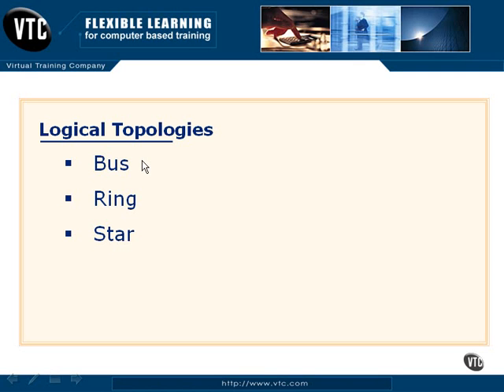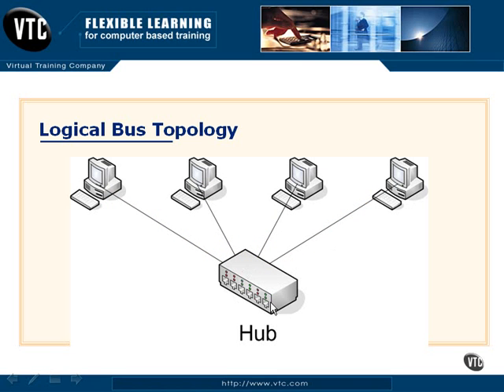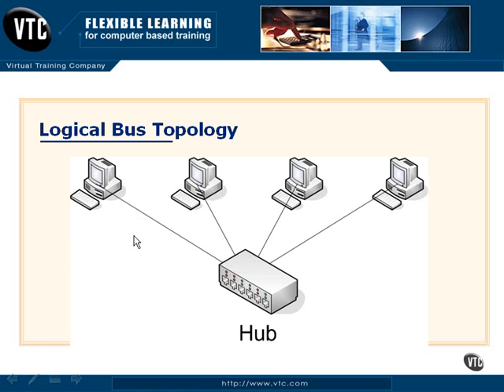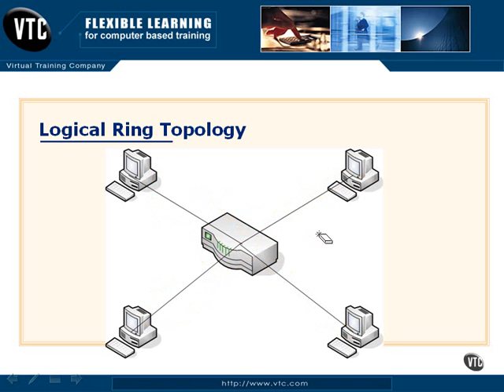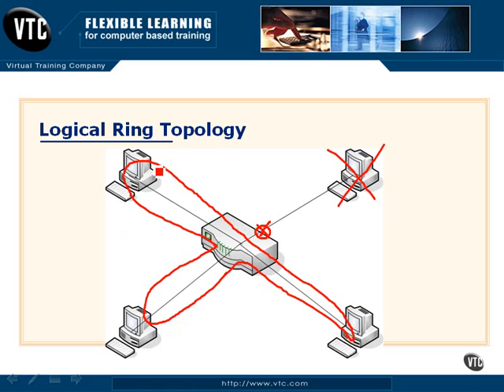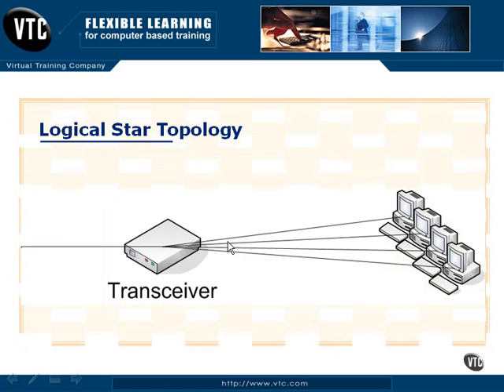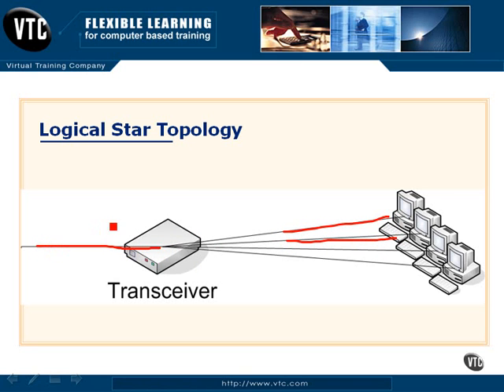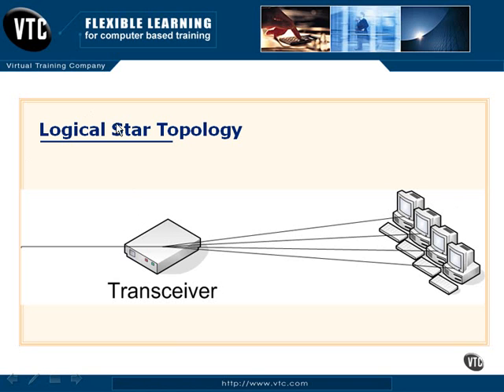Network + 2009 training part 6